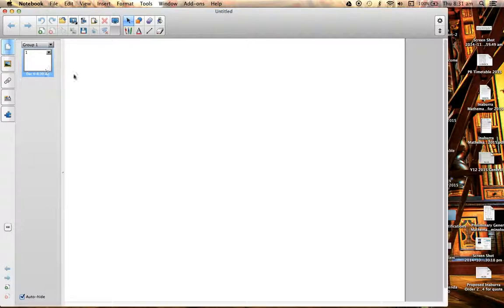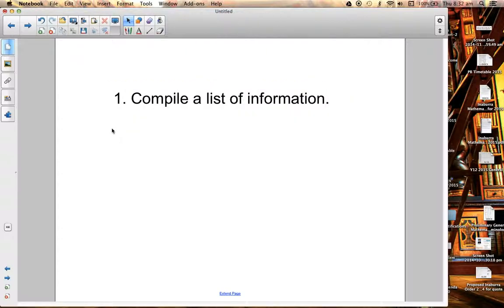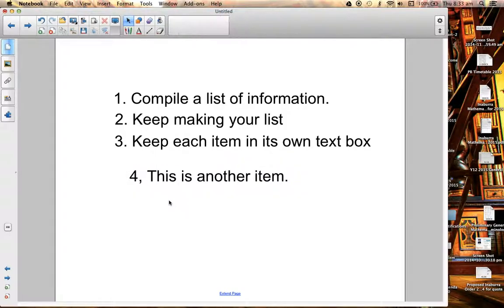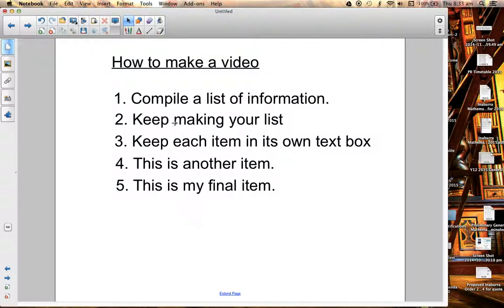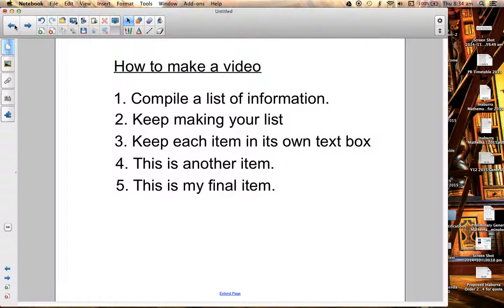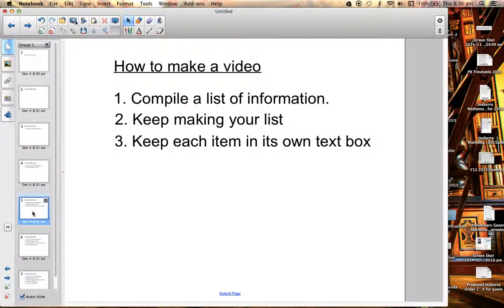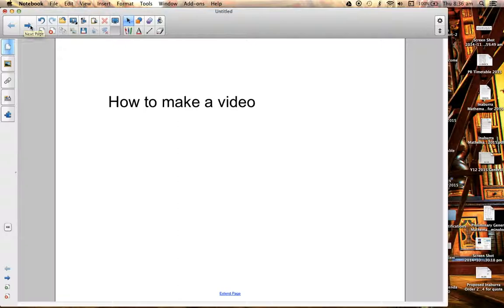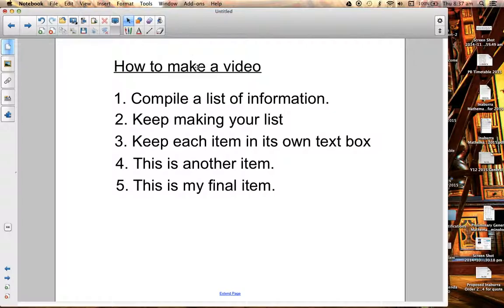Recording videos using notebook